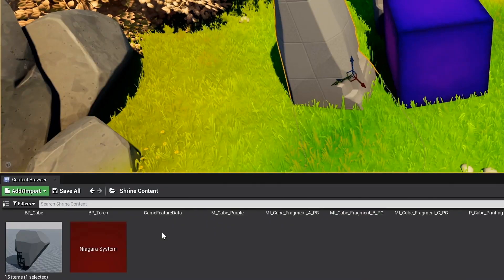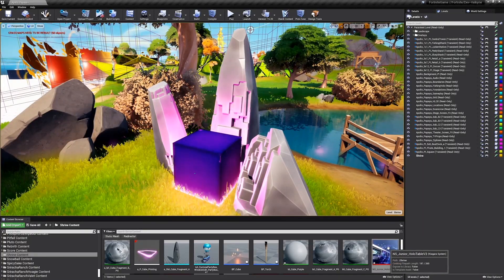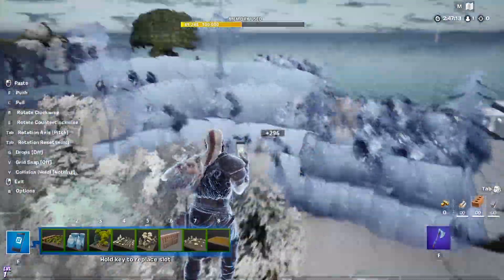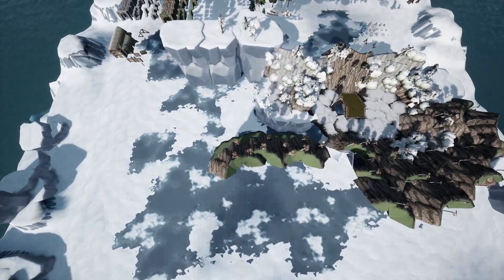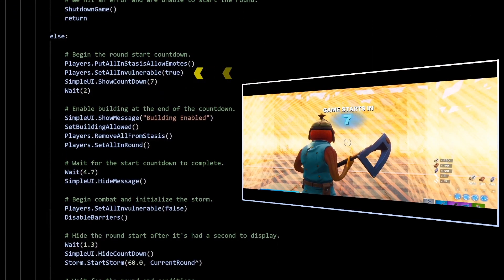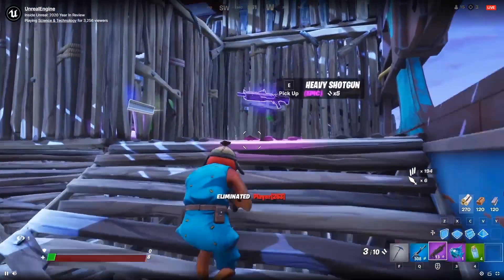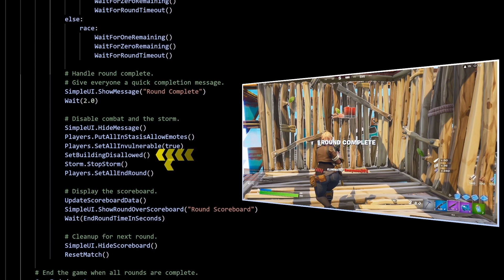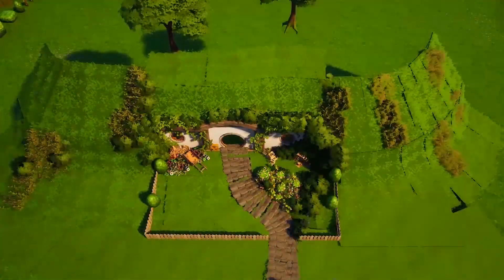The New Fortnite Creative Studio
Fortnite creative has huge changes coming. in 2021, they will launch a new software where we can do much more things including coding, modding, importing assets. these are the same tools as epic uses basically. this was announced in the unreal engine stream. they said fortnite will also move to unreal engine 5 around this time.